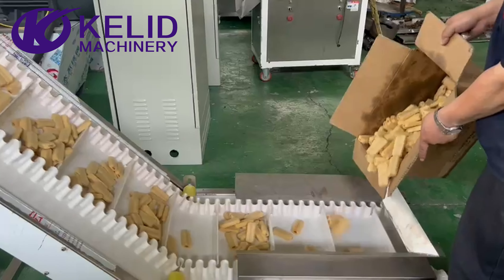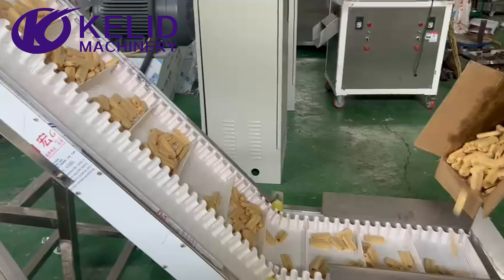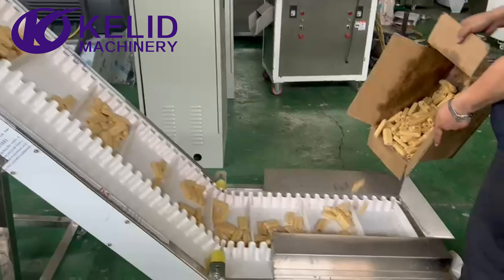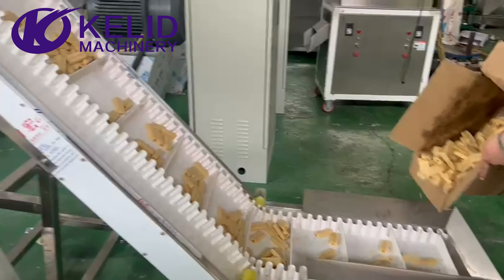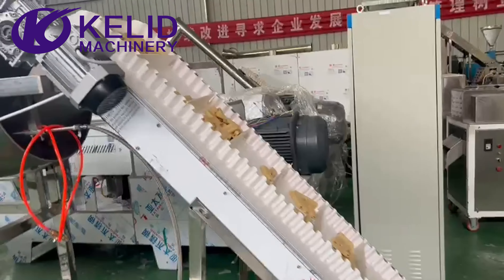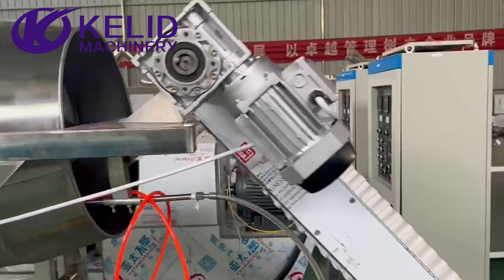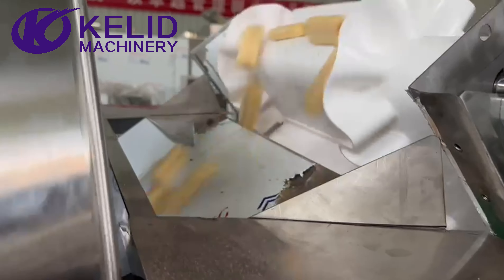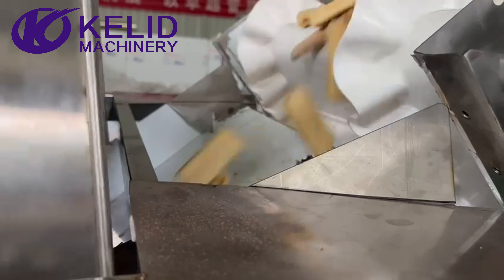L shape hoister and flavoring drums running process